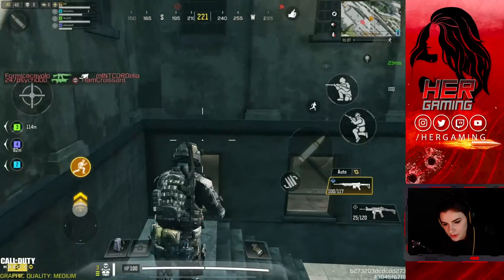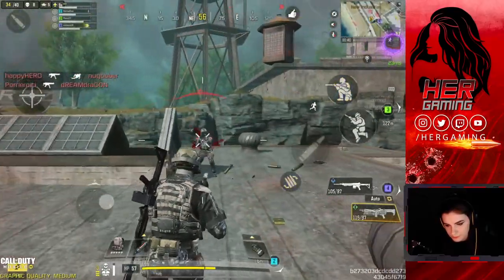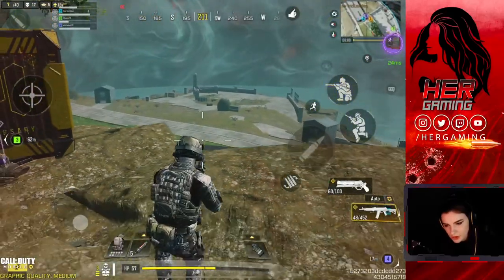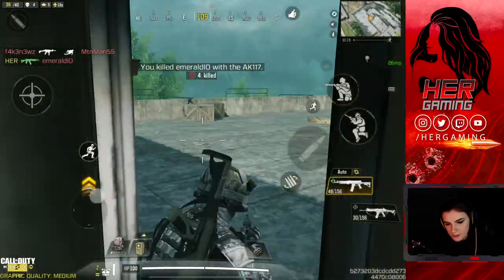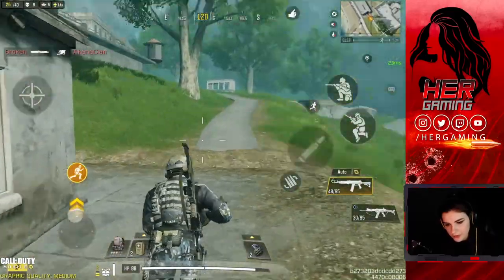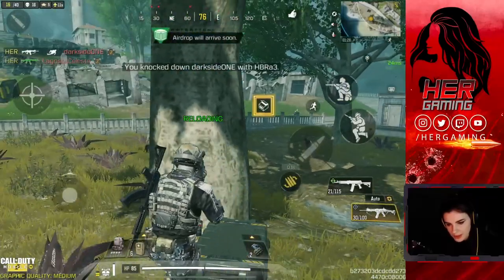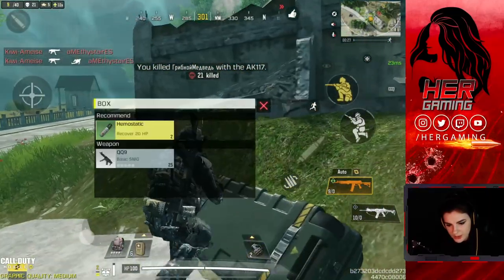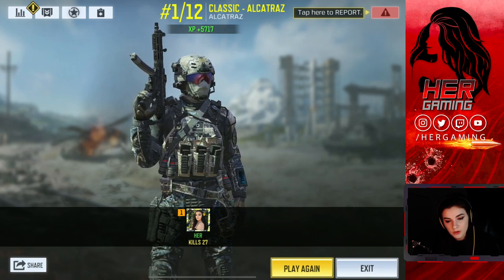TRYING CALL OF DUTY Mobile! My NEW Kill Record!